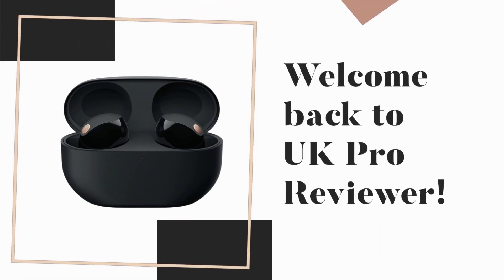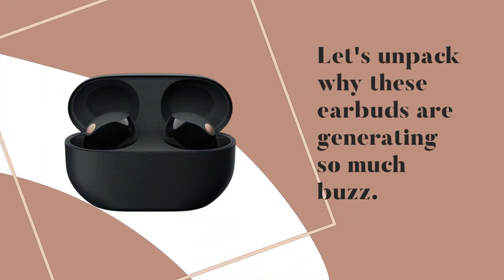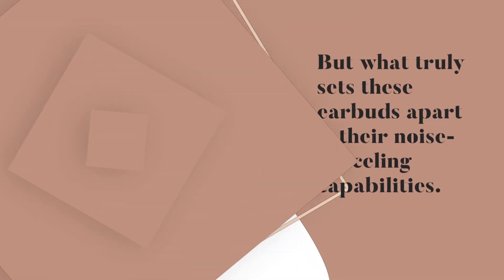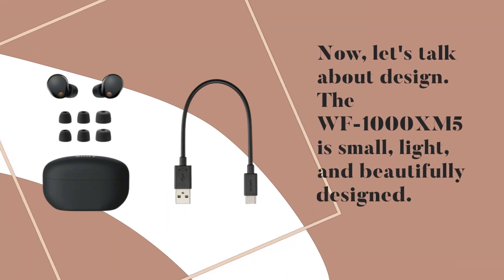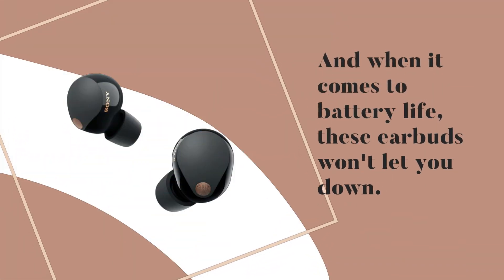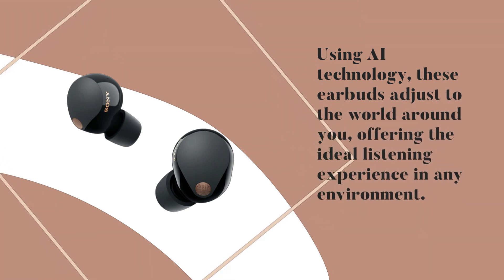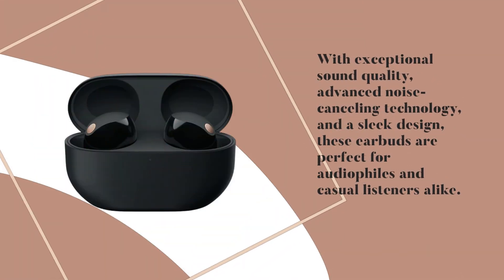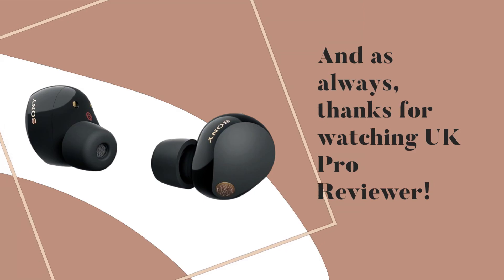🎧 Best Wireless Earbuds Hifi | Sony WF-1000XM5 The Best Truly Wireless Bluetooth Noise Canceling 🎶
Amazon Product Name : Sony WF-1000XM5 The Best Truly Wireless Bluetooth Noise Canceling Earbuds Headphones

Welcome to our guide on the Best Wireless Earbuds HiFi! Elevate your audio experience to new heights with our top picks for wireless earbuds that deliver high-fidelity sound. The Best Wireless Earbuds HiFi offer unparalleled audio quality, with crisp highs, deep lows, and immersive soundstage for a truly immersive listening experience. Whether you're streaming music, watching movies, or taking calls, these earbuds provide superior sound clarity and detail, allowing you to enjoy your favorite content to the fullest. Say goodbye to tangled wires and hello to the freedom of wireless audio without compromising on sound quality with our recommended earbuds. Explore our selection today and treat yourself to the ultimate HiFi listening experience!